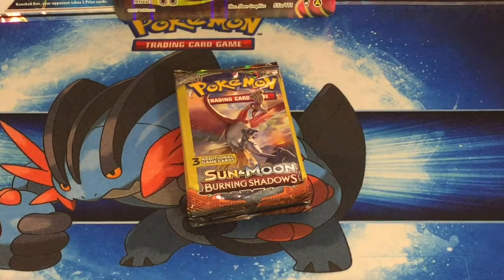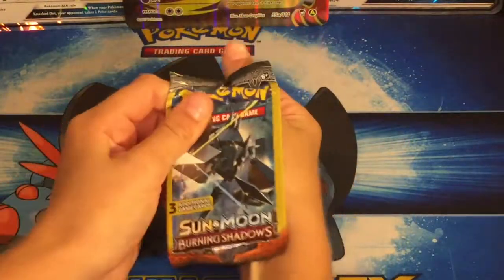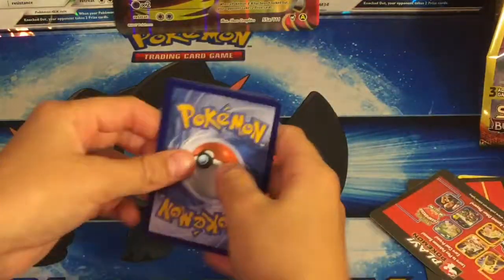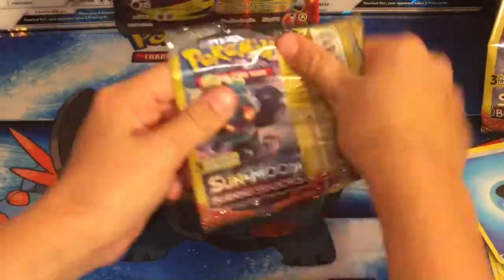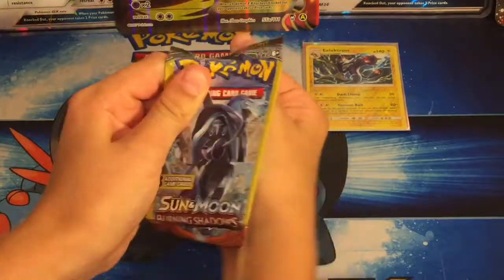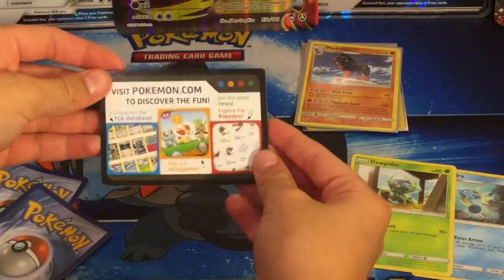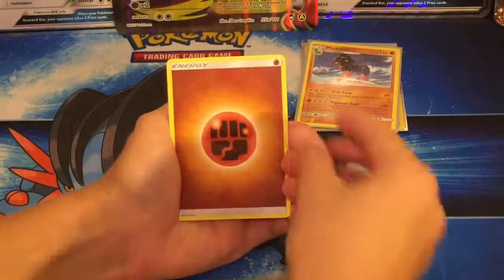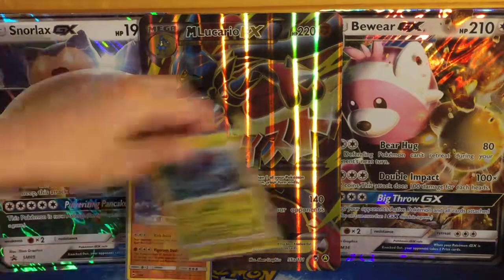More Dollar Tree Packs